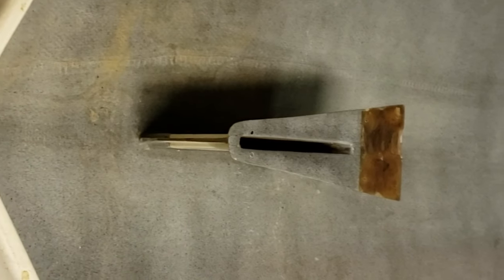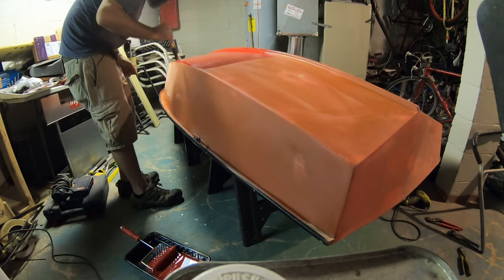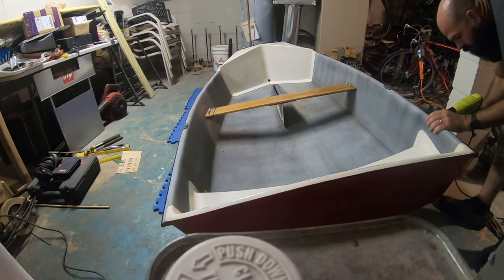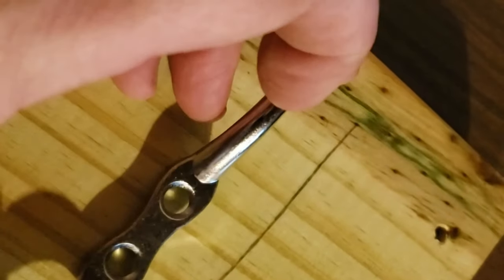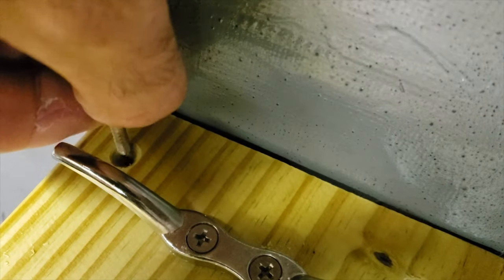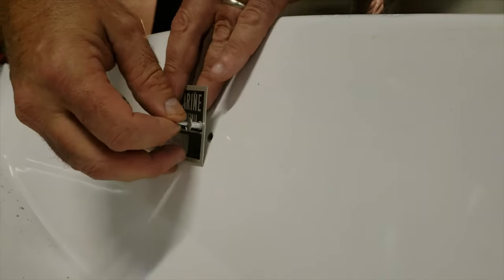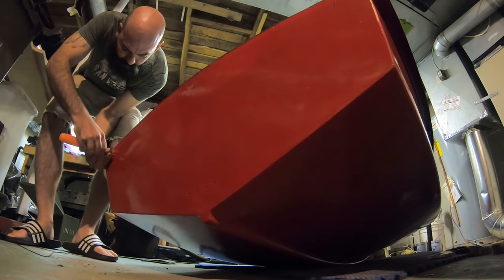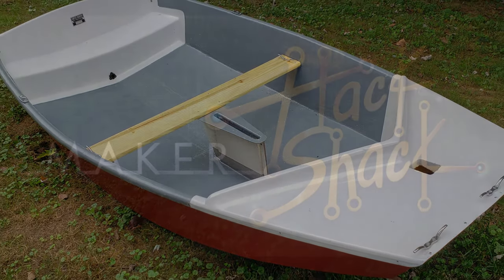Painting my El Toro Sailboat, the SV Guppy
Painting my El Toro sailboat